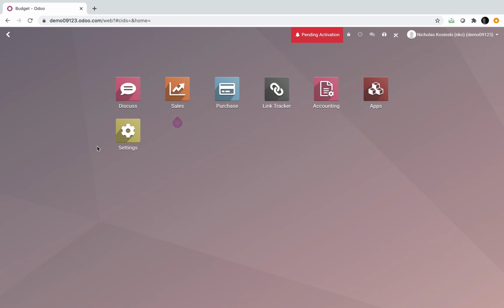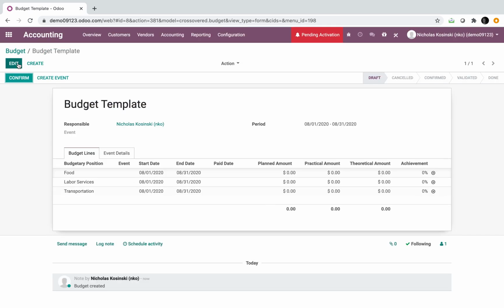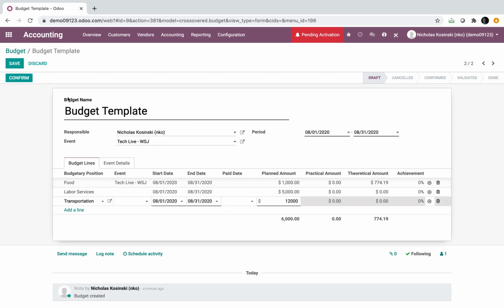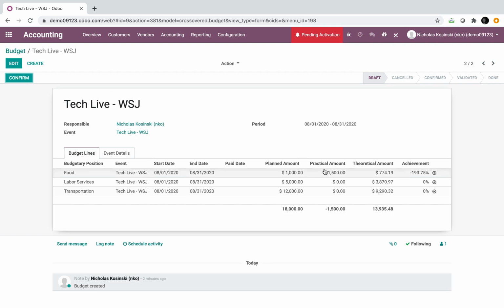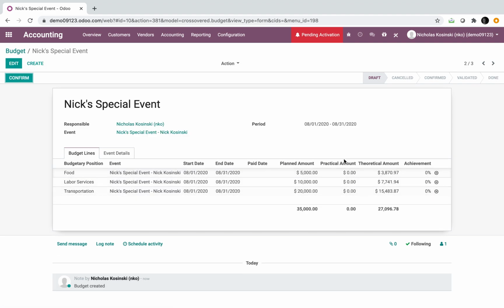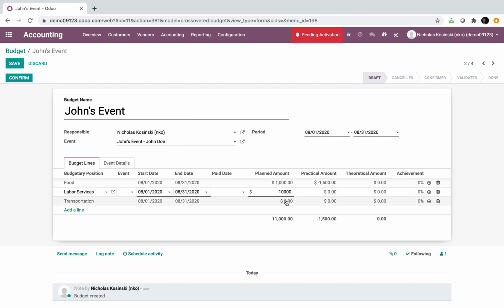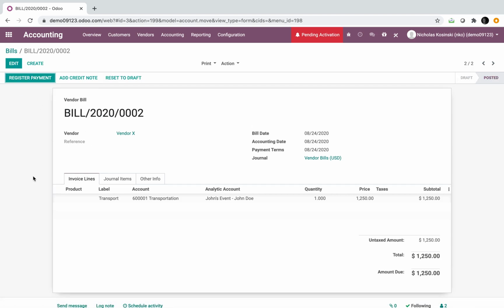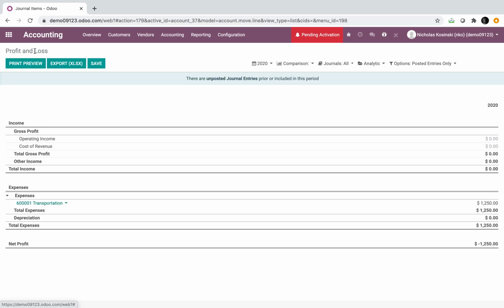Odoo V13 - Budgets and Events